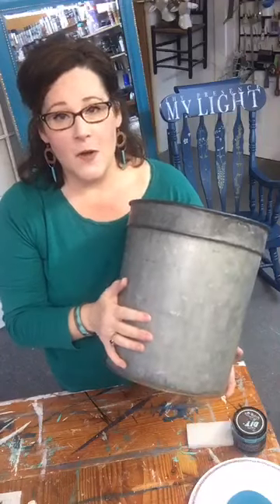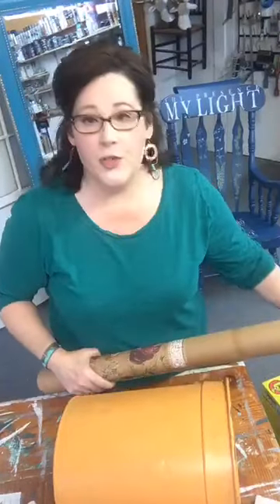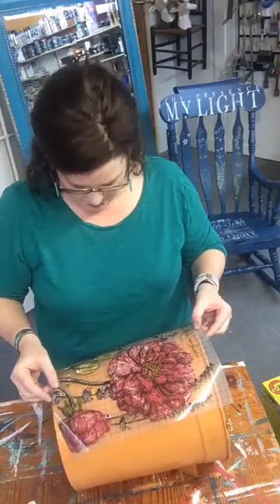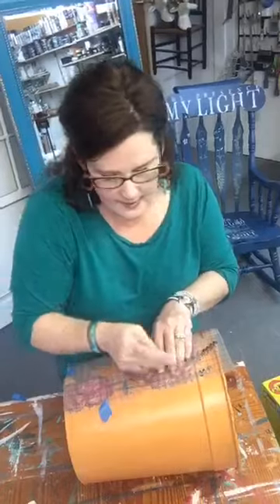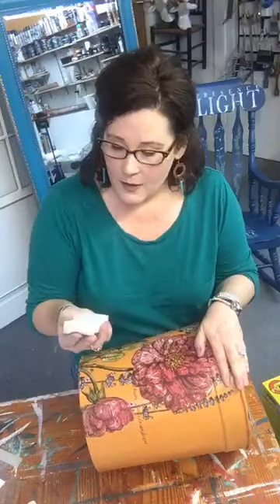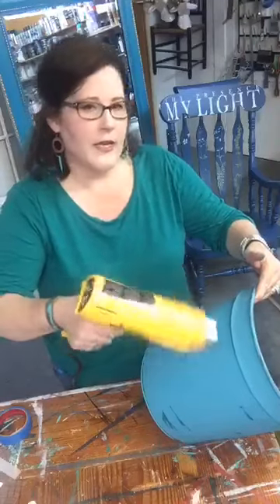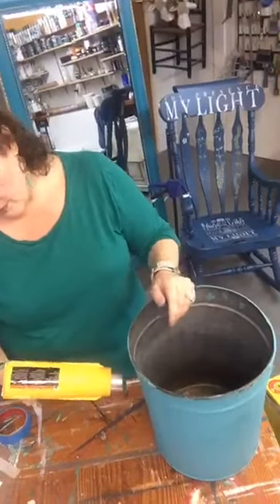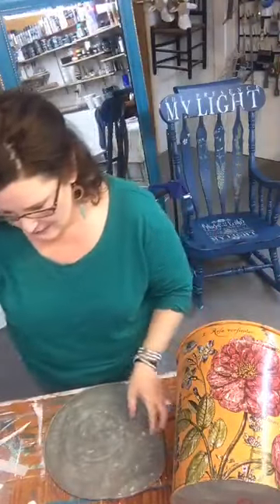Painted Sap Buckets with IOD Transfers- How to DIY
NH Sap Bucket, DIY Paint, IOD Transfer Project, Ill show you how easy it is!